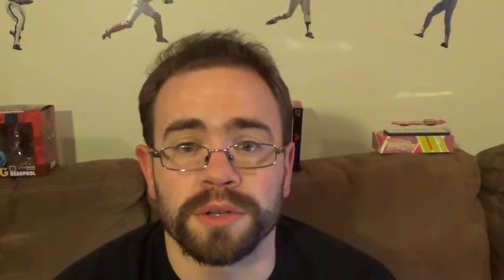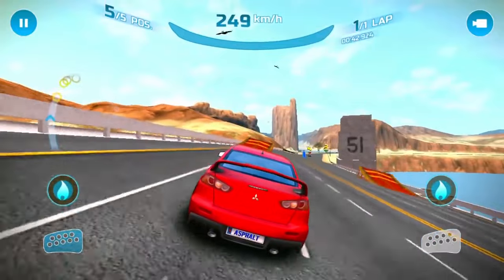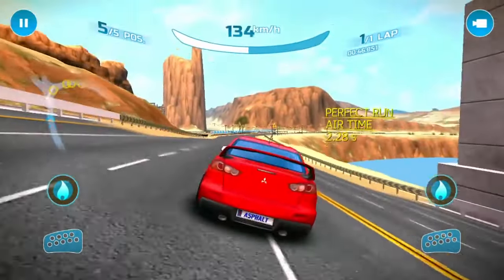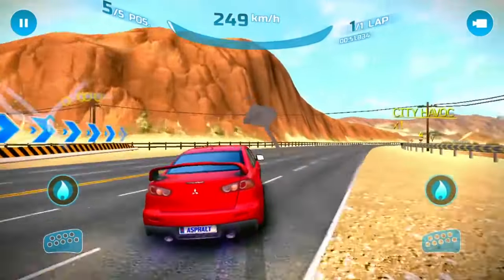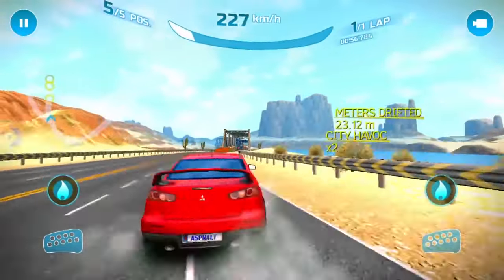Nintendo Switch Battery Life - How Long Will It Last??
Yep you guys knew this was coming, let's see what we can figure out with the Switch's battery.

The closest thing we have to compare is a shield tablet that was released a year and a half ago using an older processor and gpu combo.

What do you guys think about the Battery Life and how long do you think Nintendo needs the battery to last to sell it as a portable unit?